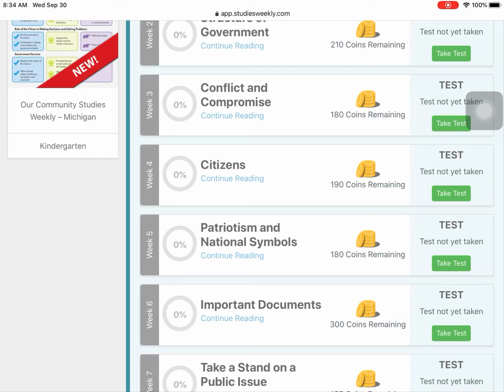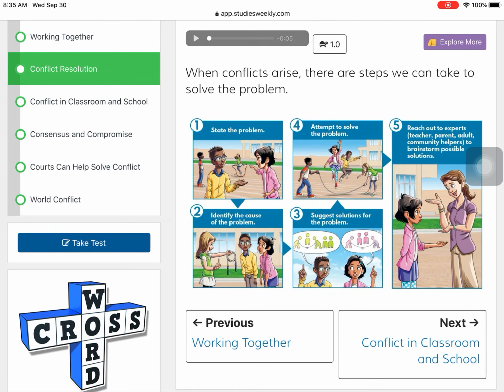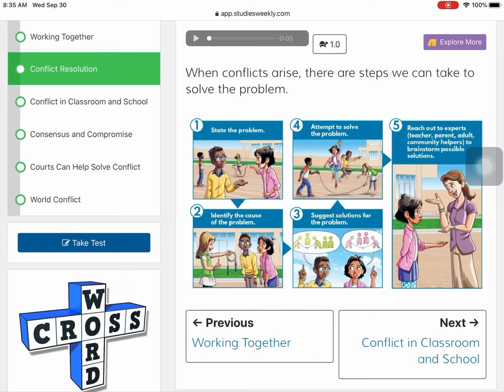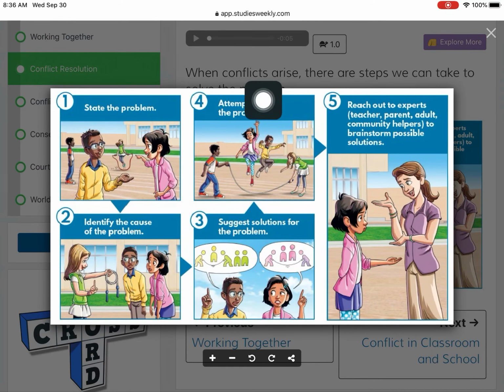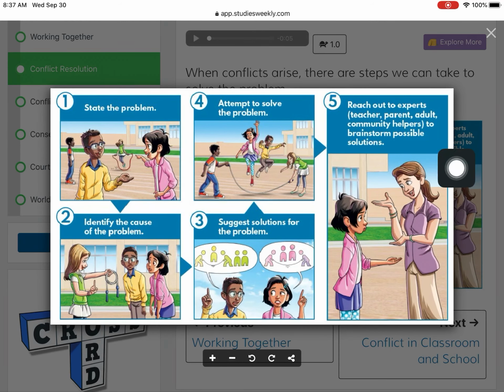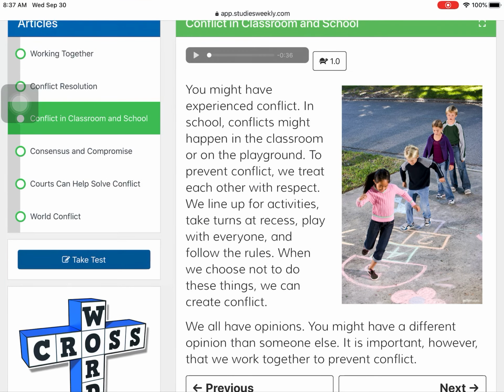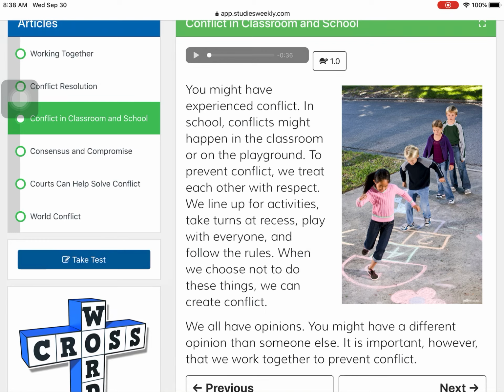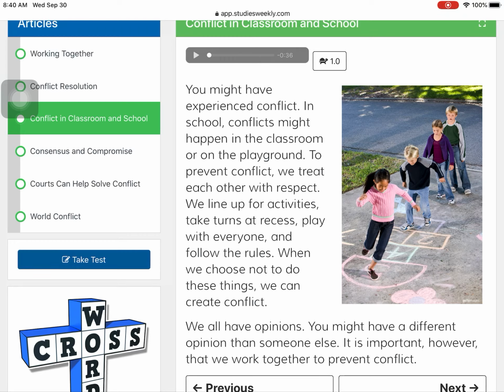Tuesday October 6th